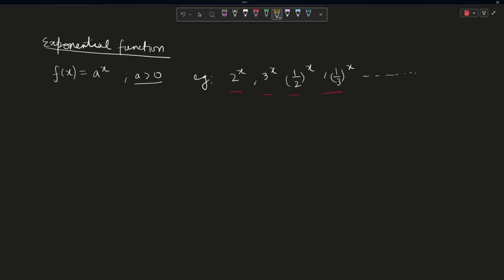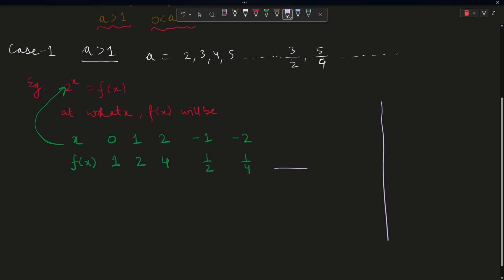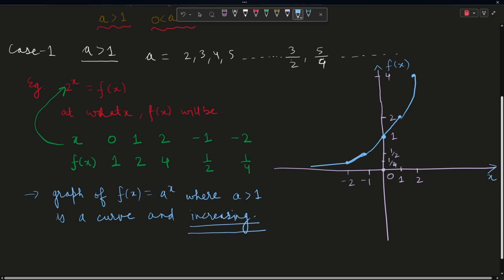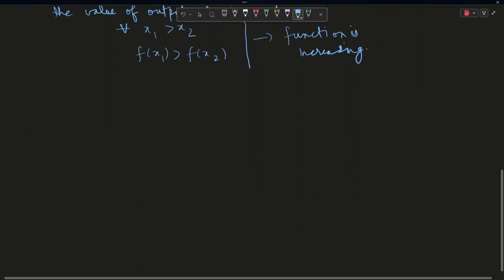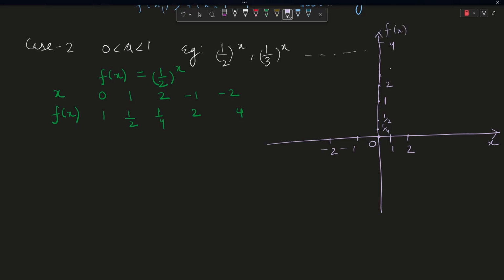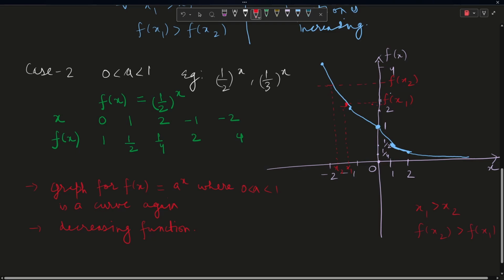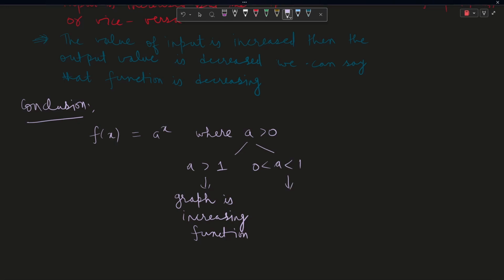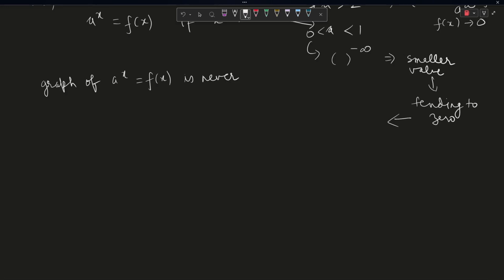Exponential Functions and it's Graph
The video showing what are the exponential function along with the various conditions of them and behaviour as increasing and decreasing functions on what conditions. Also explained through graph making the topic simple and easy to grasp.